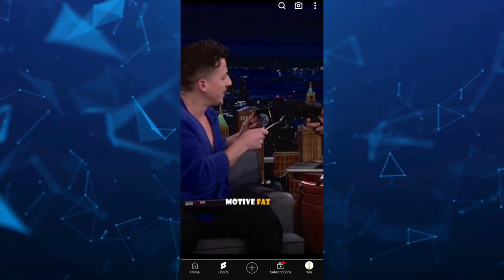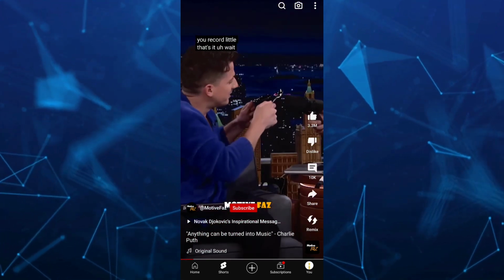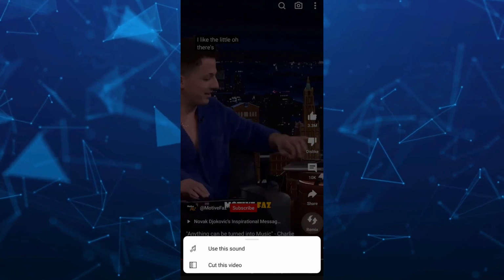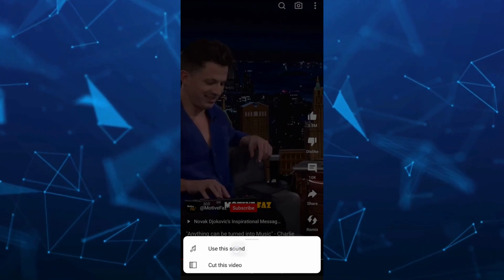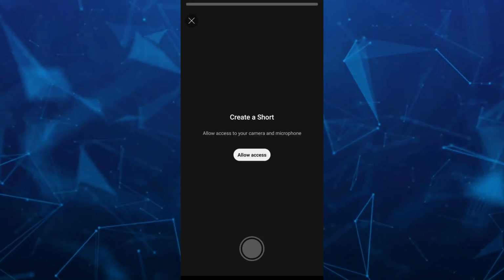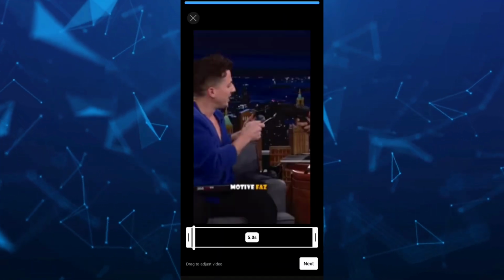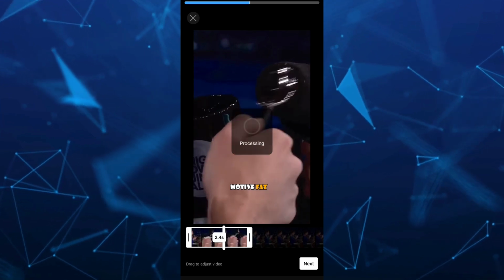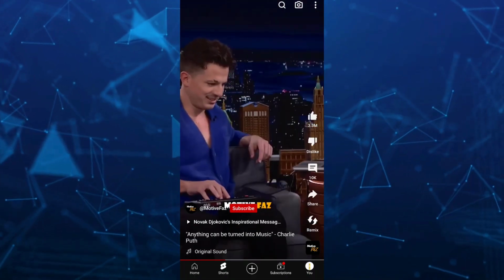How To Do DUET On YouTube Shorts in 2024 (Step By Step Tutorial)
How To Do DUET On YouTube Shorts in 2024 (Step By Step Tutorial). In this video I'll show you how to make duet video in youtube shorts. The method is very simple and clearly described in the video and will show you how to make youtube shorts Duet. Follow all of the steps & you will know how to make duet in youtube shorts.